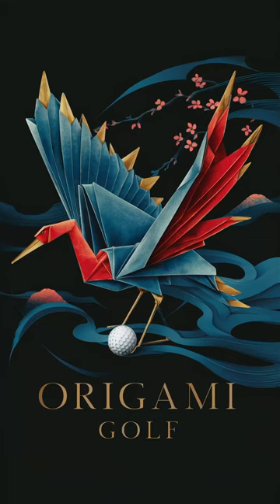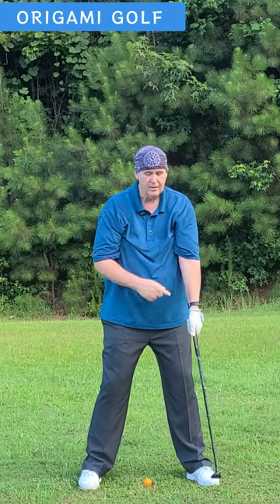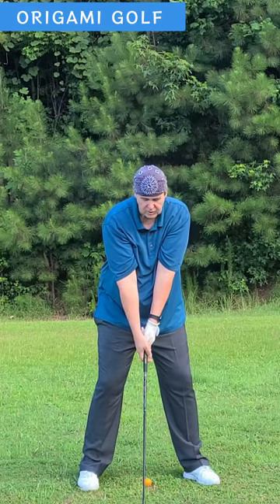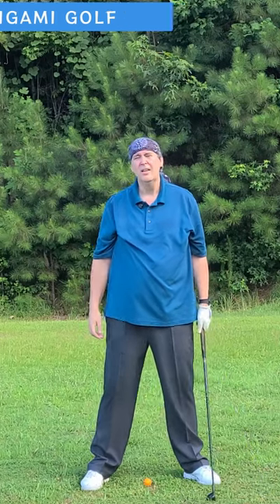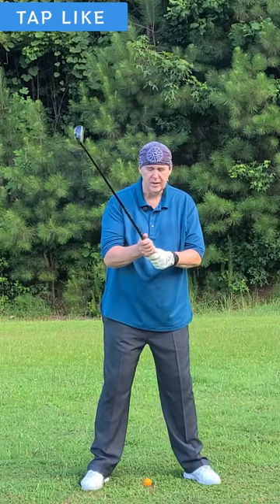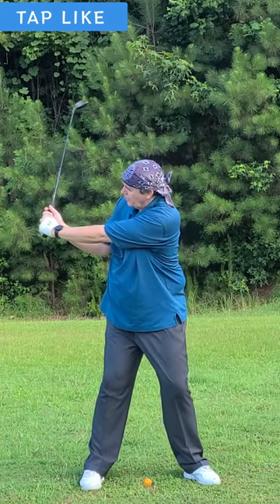Full Video: #4 The Key to Keeping Your Arm Straight in Golf! ep136e.m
Tired of inconsistent golf swings and missed shots? Discover the ultimate secret to keeping your arm straight throughout your swing and achieve perfect form every time! In this video, we'll reveal a simple yet powerful trick that will transform your golf game. Say goodbye to bent arms and hello to a more powerful and accurate swing. Whether you're a beginner or an experienced golfer, this tip will help you take your game to the next level.

- Maintain a straight arm throughout your golf swing
- Improve your swing consistency and accuracy
- Generate more power with every shot
- Correct common swing mistakes and bad habits

Watch now and start perfecting your golf swing with this game-changing technique!